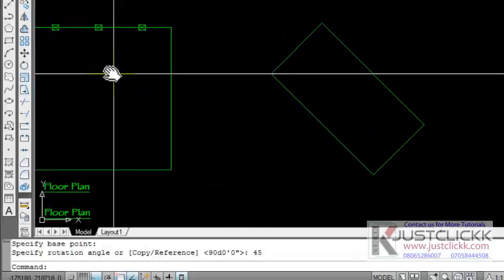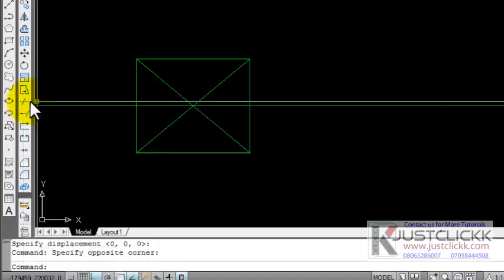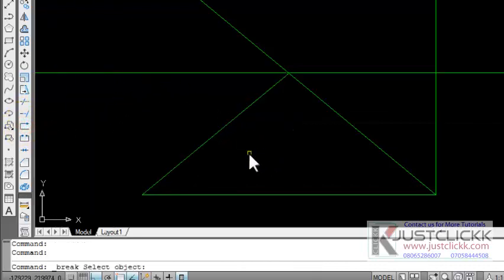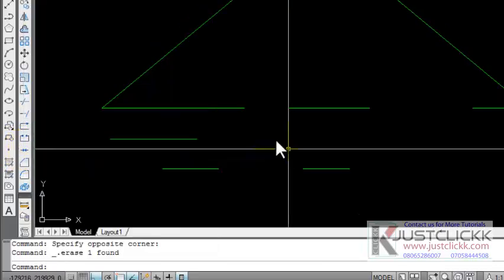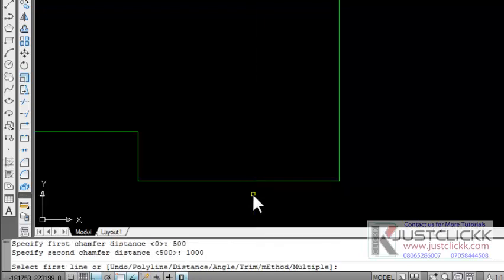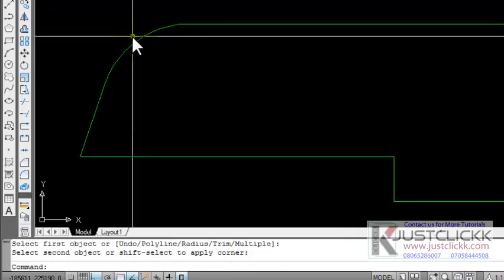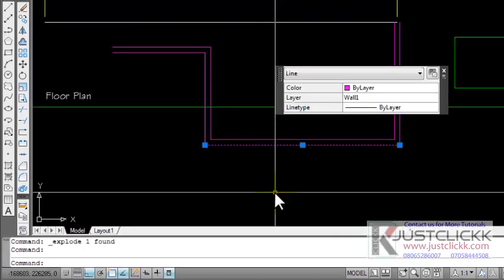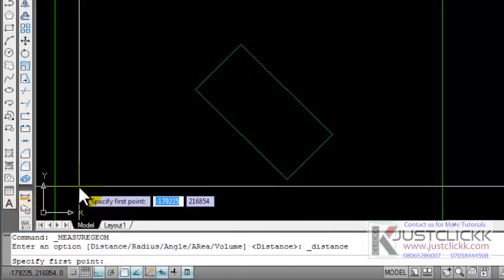AutoCAD Lessons 007 - (Modifier Tools 2)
This is a complete tutorial for beginners in Autocad.  AutoCAD Lessons 006 - (Modifier Tools 2)